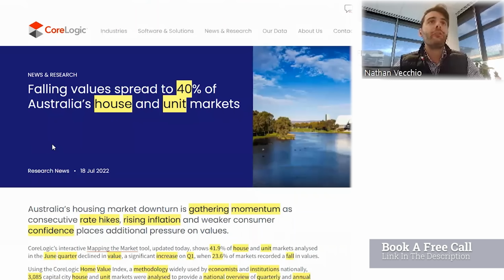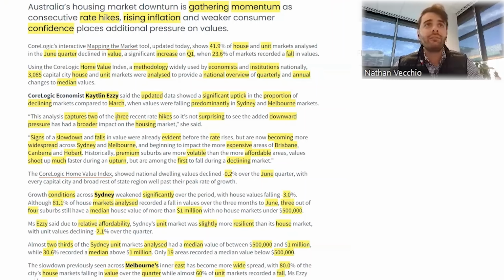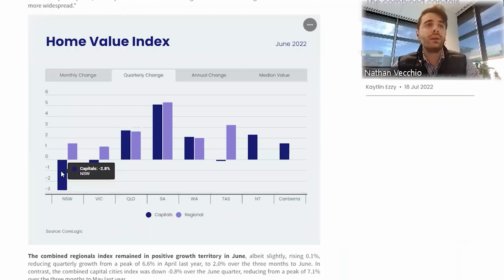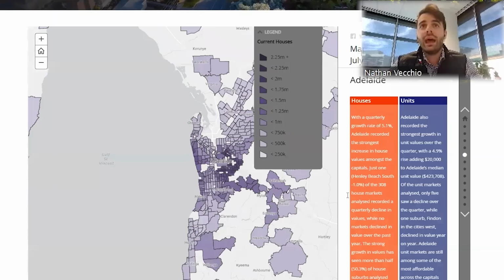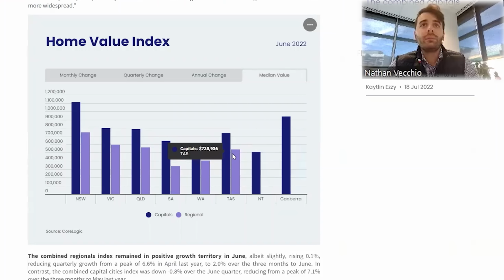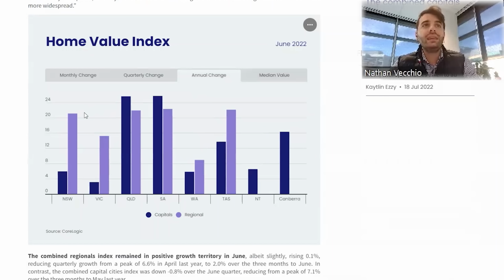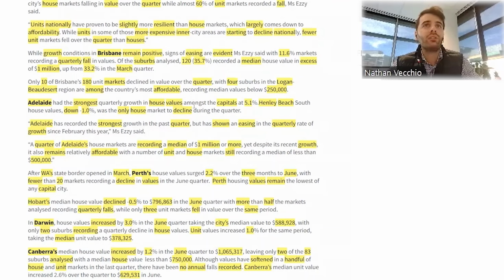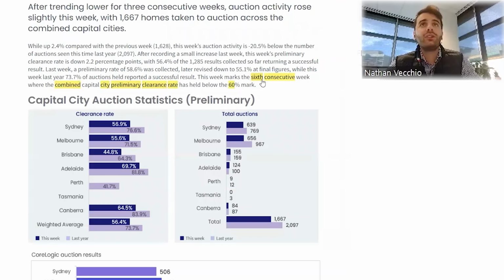It's a BLOODBATH! 40% of House Prices Free Fall! But why are declining house prices NOT GOOD NEWS?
Australia's housing market downturn is gathering momentum as consecutive rate hikes by the Reserve Bank of Australia (RBA), rising inflation and weaker consumer confidence place additional pressure on property values across the country! And with 41.9% of house and unit markets analysed in the June quarter declining in in value, is it any wonder?

In fact, the latest date from CoreLogic's interactive Mapping the Market tool has just been updated and it shows that values are now falling across 41.9% of Australia's 3,085 house and unit sub-markets, up from 23.6% of markets over the March quarter. And the bloodbath continues. Signs of a slowdown and falls in value were already evident before the rate rises but are now becoming more widespread across Sydney and Melbourne and beginning to impact the more expensive areas of Brisbane, Canberra and Hobart. Given further aggressive rate hikes are tipped for the remainder of this year, could house prices fall even further across the nation by the end of 2022?

In this video, we'll analyse why falling house prices aren't the good news that first home buyers think, as well as answer the below questions:

🤷 How far could house prices drop in 2022?
💥 Is Australia's property market about to crash?
⚠️ Is there a housing crisis in Australia's Capital Cities?
⏬ Will house prices drop by 30%?
📈 How high will interest and the cash rate go?
🆙 What next for the Australian property market & mortgage holders?
🔮 What does the property market's past performance tell us about the future?
👍 Is now the right time to buy a property in Aus?
🛑 Is there a housing crisis imminent across Australia?
✨ The truth behind rising interest rates?
🛒 Are we finally in a buyer's market?
⏮️ What happened during Australia's last housing pricing recession?
🏚️ Where will property prices be in 12x months' time?
👌 Is NOW a good time to buy a home?
👎 Is there a rental crisis in Australia
💵 What you should be doing with your mortgage?
💳 Why you should be refinancing in 2022?
🏘️ How can you understand your mortgage better?
💥 Is a property boom still on the cards? Or is a recession imminent!
😟 Should current homeowners be worried?
💹 How does the Reserve Bank Of Australia's cash rate affect property prices?
 ✅ When should you use a mortgage broker
📋 What your mortgage broker can do for you?
🏡 What next for the Australian property market?
↕️ What does a 7% inflation rate mean?
💰 What do these rate rises actually mean for your mortgage?
🤔 How this could present an opportunity for property investors

If you want free expert advice on what the recent rate rises could mean for you, chat to one of our Home Loan Specialists at a time that suits you ➡️

Here's what we learned in this video:

00:00  Falling Housing Markets - Aus Property Collapse?
00:28  41% of Housing Market in Recession?
02:40  Melbourne and Syndey Leading The Way - in not a good way!
03:30  Is the housing market at it's peak?
04:20 CoreLogic's Syndey Market Update.
05:20  Sydney House Prices Crashing - 20% Decline!
05:50  Melbourne Affordability Market Update.
06:20 Victoria's Negative Growth Suburbs?
06:50 Brisbane's Property Market - 2.7% growth.
08:16  Adeliade Property Report - 5.1% growth.
09:10  Perth Affordability Report - 2.1 growth.
10:14  Hobart Property Market Update
11:04  Darwin Affordability Report -2.4% growth
11:30  Canberra Property Update 2022
11:50  House price fall sweep across Australia
13:00  What a 1% Interest Rate Rise Means?
14:00  Is there a unit crisis?
15:00  Why Brisbane remains the crowning jewel of Aus real estate
16:00  Investors Be Aware: Adeliade is BOOMING!
17:00 Australia's major capitals analysed!
18:44  DEVASTATING  Auction Clearance Rates across Aus